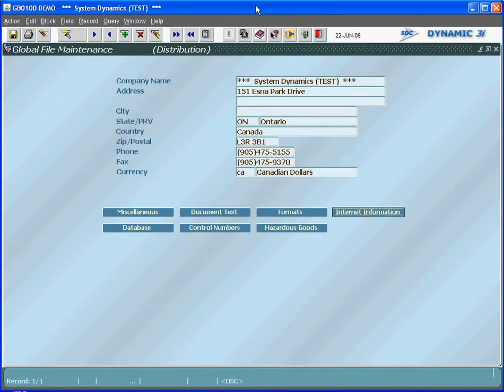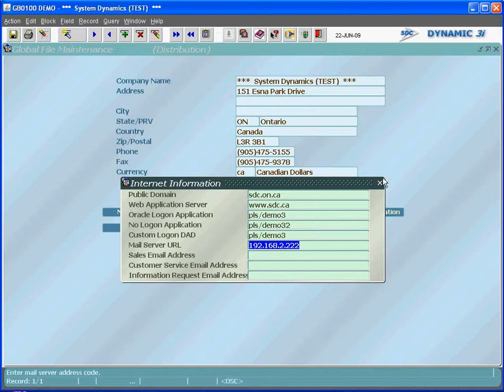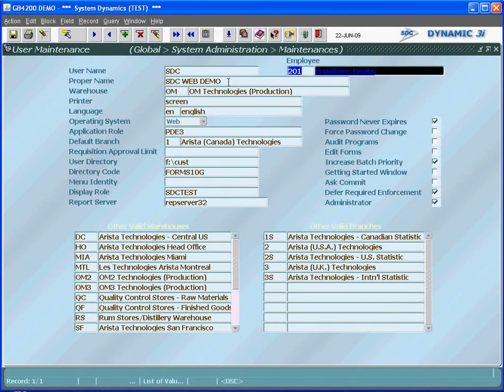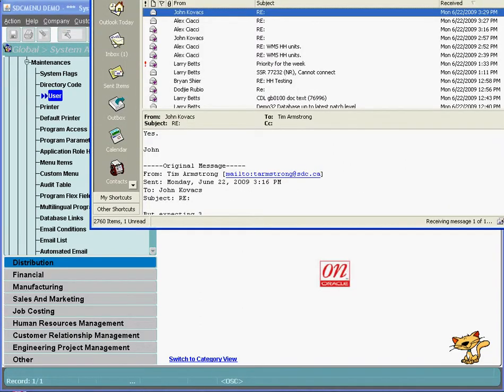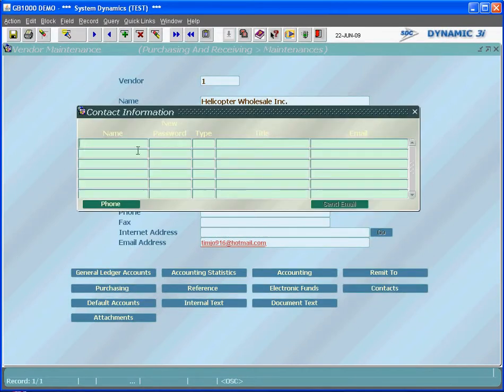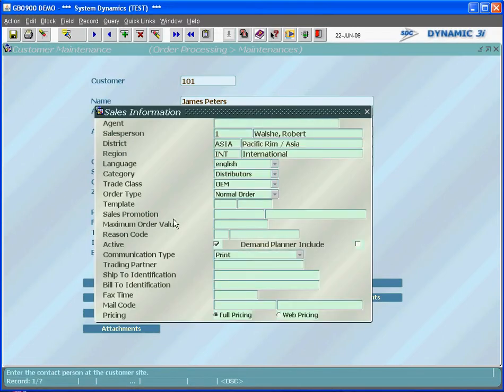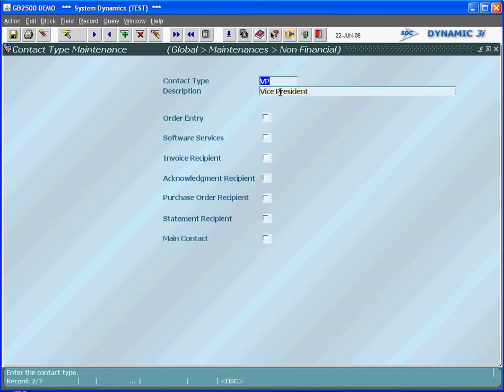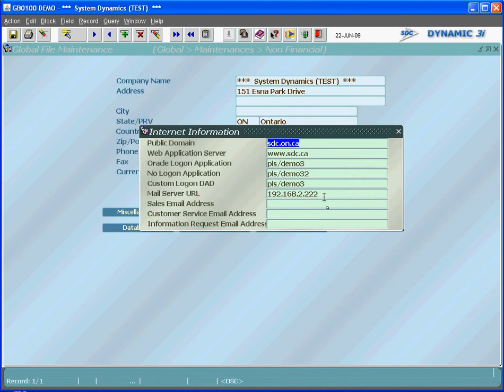Email Setup in Dynamic3i